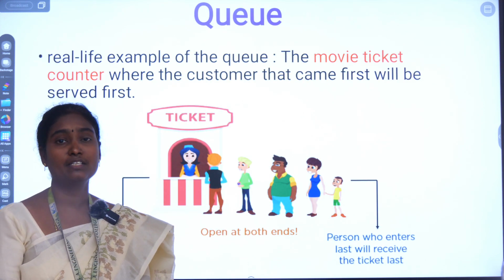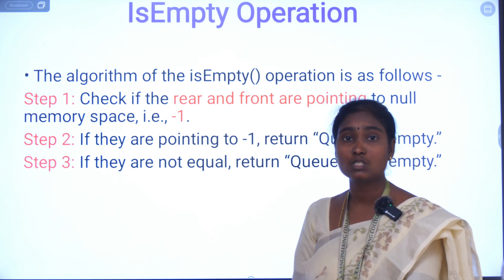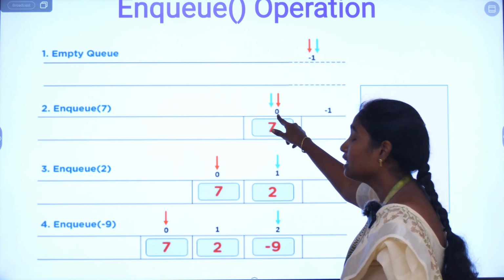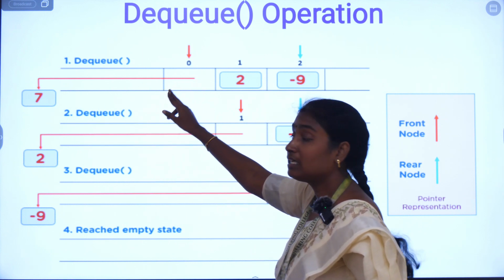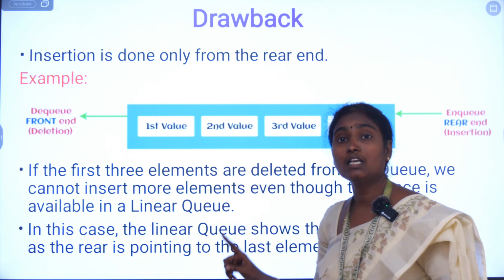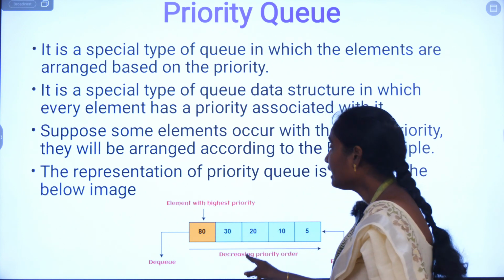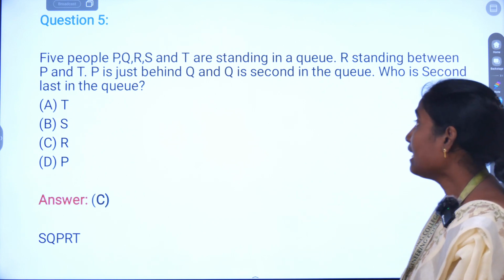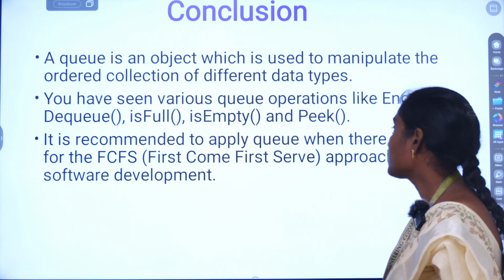DATA STRUCTURE & ALGORITHMS - QUEUE IN DATA STRUCTURE - GATE CLASS - NRG.SREEVANI - S.A.ENGG.COLLEGE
DATA STRUCTURE & ALGORITHMS - QUEUE IN DATA STRUCTURE - GATE CLASS 2024 - Mrs. NRG.SREEVANI - ASSISTANT PROFESSOR - S.A. ENGINEERING COLLEGE, CHENNAI.